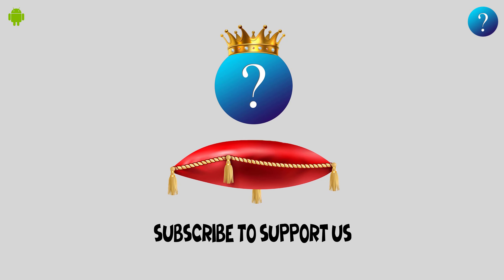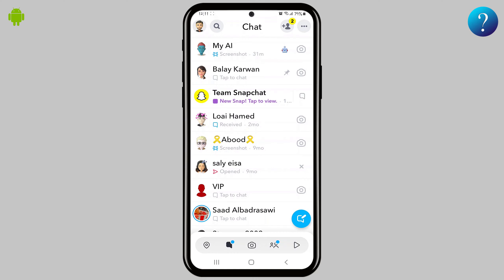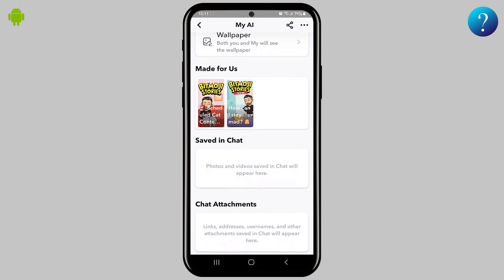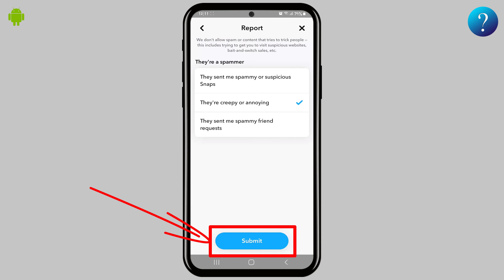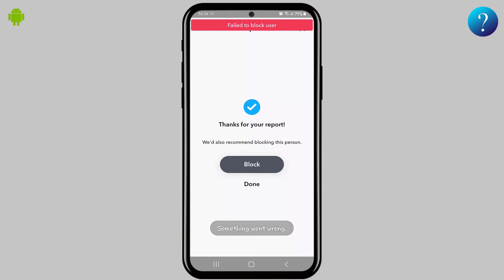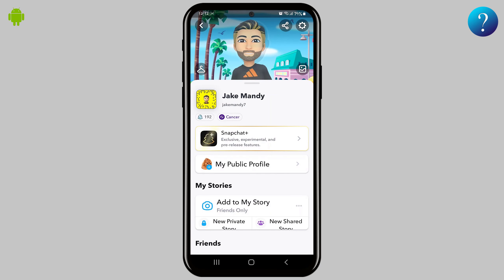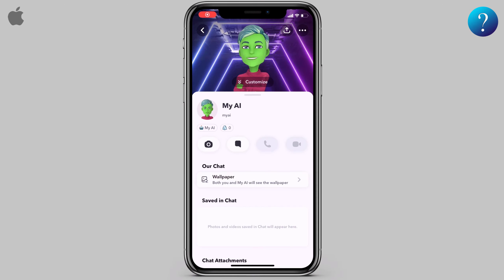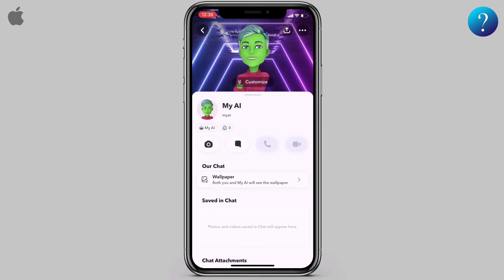How to Remove MY AI on Snapchat without Snapchat plus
in this video, how to remove my ai on Snapchat, or how to delete my ai Snapchat, without Snapchat Plus for free, how I get rid of my ai on Snapchat without having Snapchat Plus (premium), how to block my ai on Snapchat, how to unpin my ai on Snapchat, how do you get rid of my ai on Snapchat.